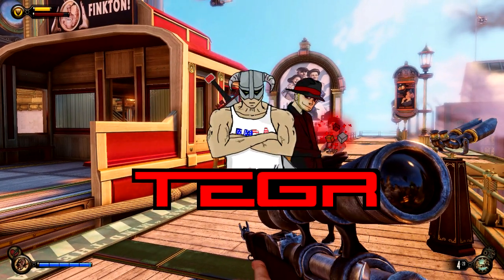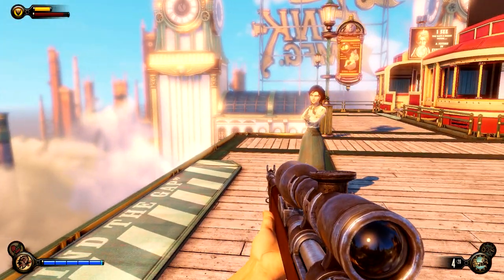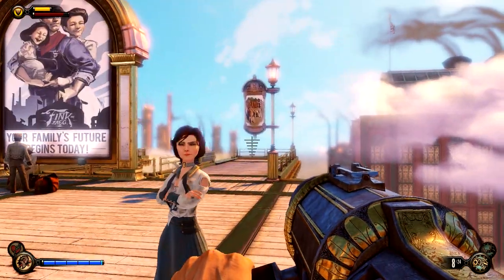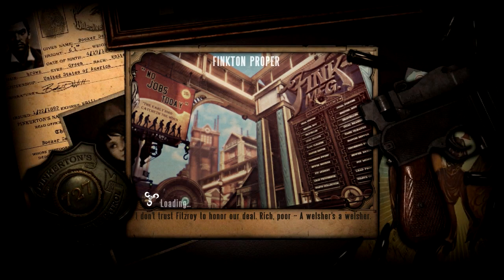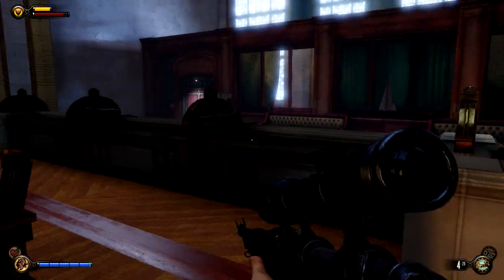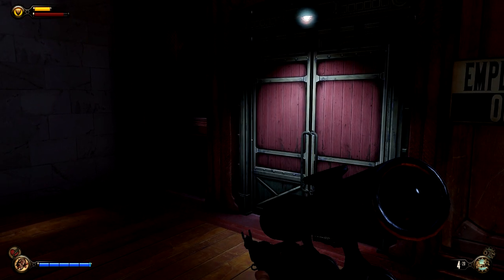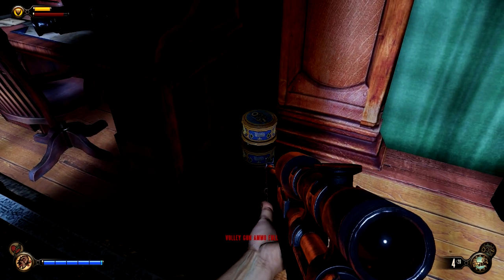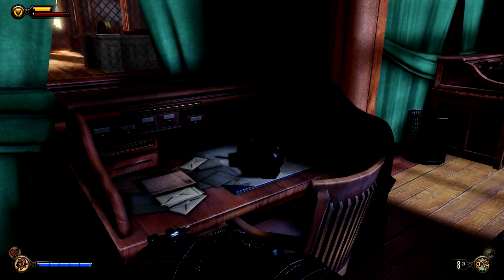Bioshock Infinite: Weapon Locations - Ep.1 - Volley Gun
Hopefully this helped some of you out. Once again the weapon is found inside Finkton. Just after Elizabeth saves you from falling. The Volley Gun is a form of grenade launcher.

I will be putting out episodes in this series for as long as the weapon supply lets me. Please, any comments would be appreciated.